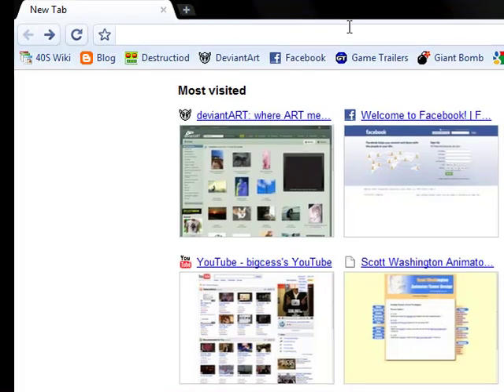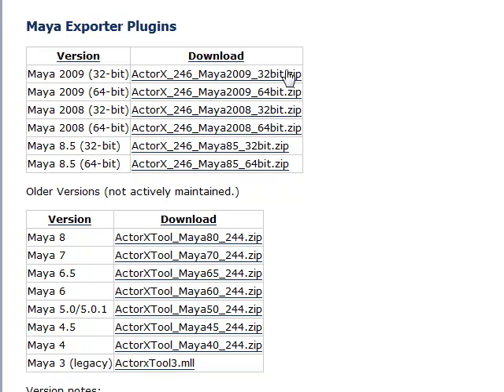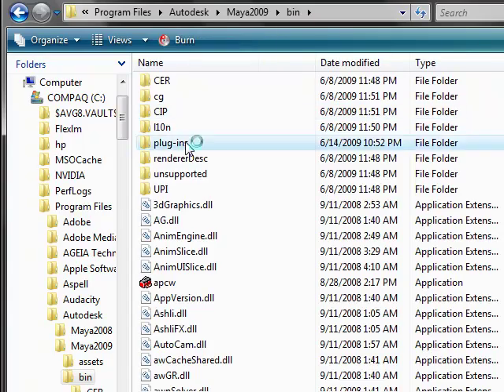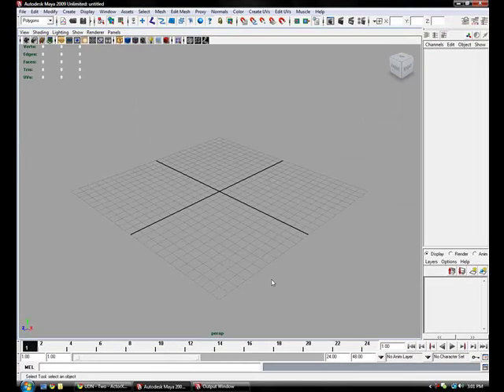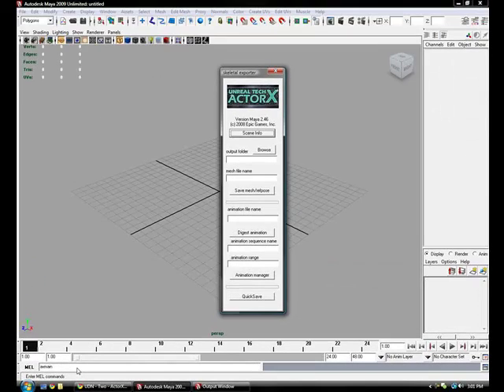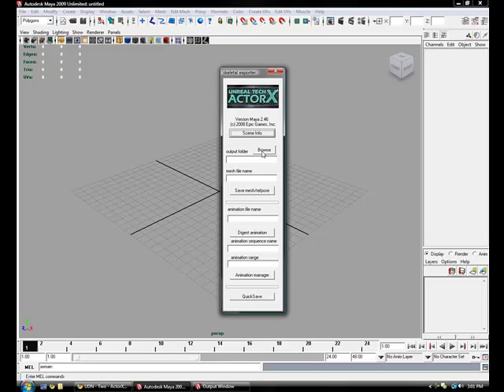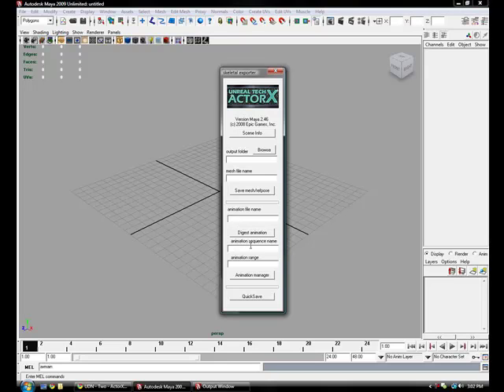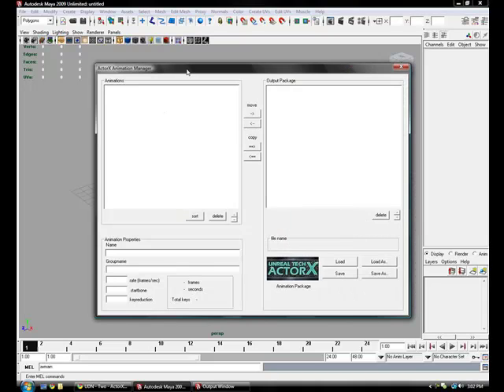Installing ActorX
This tutorial shows how to install the ActorX plugin for exporting skeletal meshes and animations from Maya 2009 into Unreal Tournament 3